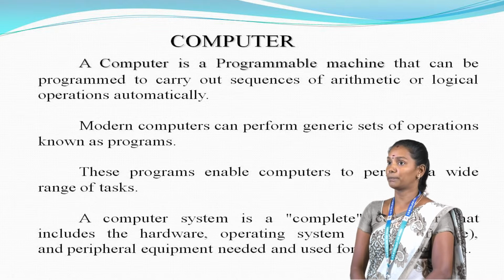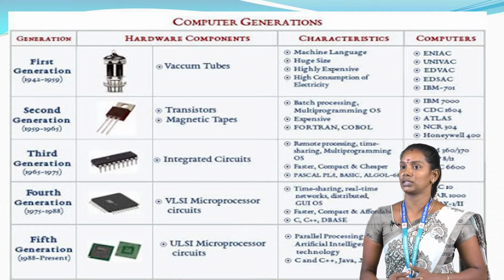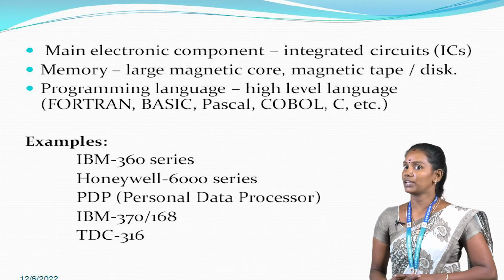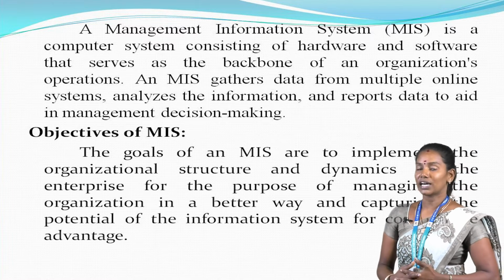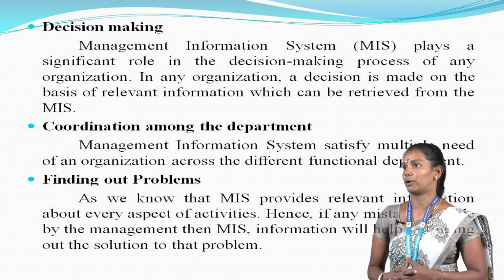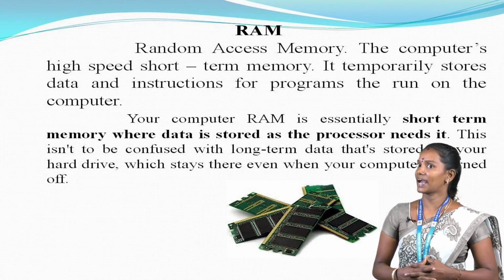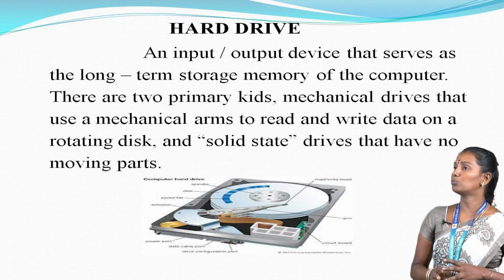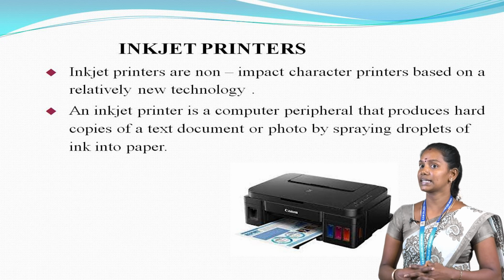INTRODUCTION TO COMPUTERS AND MIS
LECTURED BY
MRS.M.TAMILMATHI,
ASSISTANT PROFESSOR OF B.B.A,
A.D.M.COLLEGE FOR WOMEN(AUTONOMOUS),
NAGAPATTINAM.